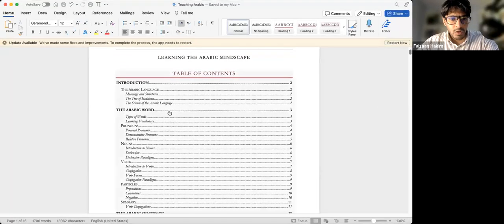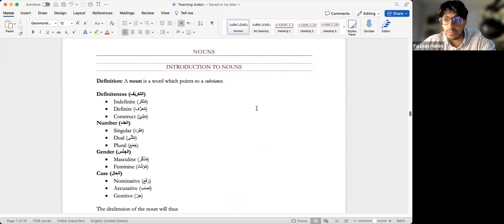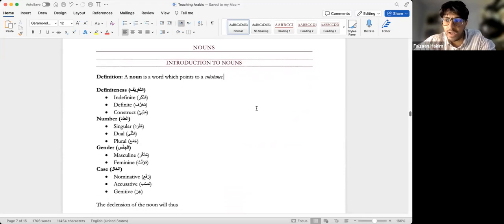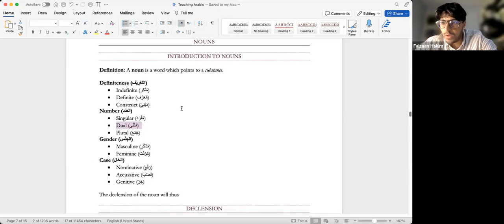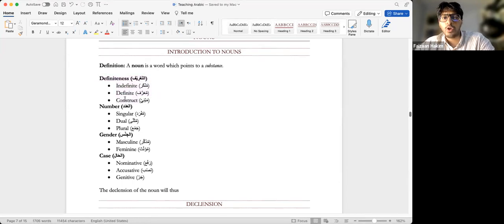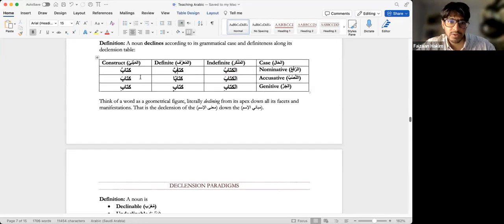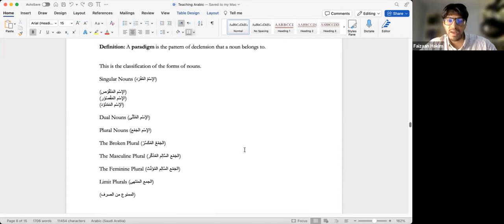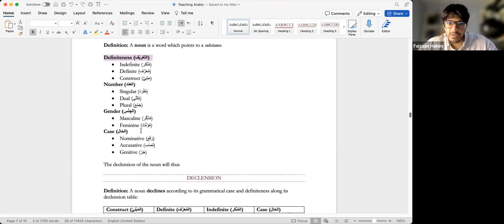The Arabic Noun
The Arabic Language as the mathematical language and system of the universe, and the Keys to the Unseen.